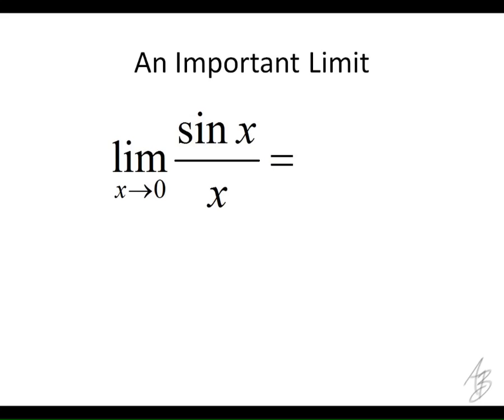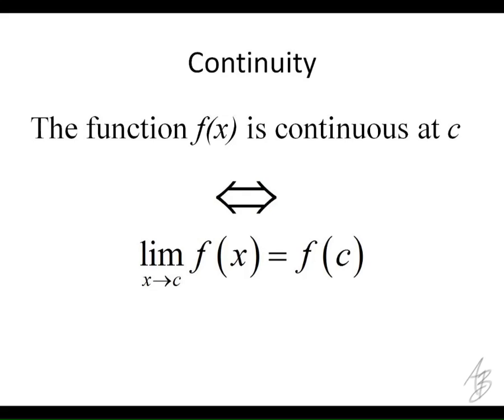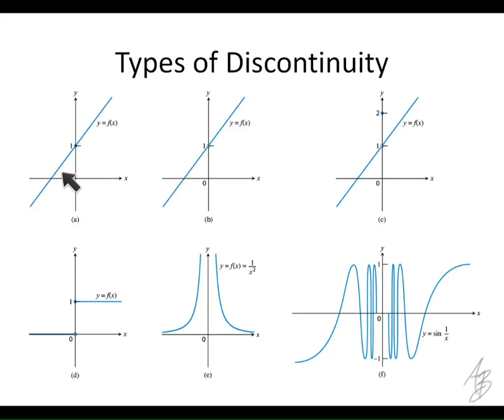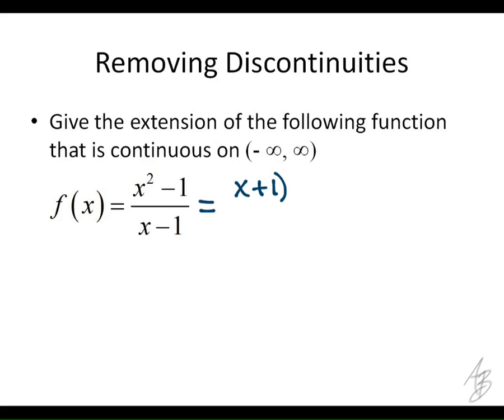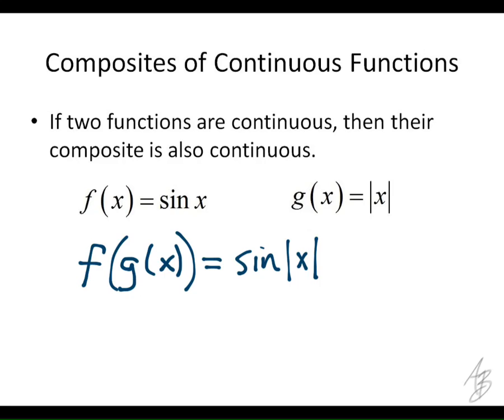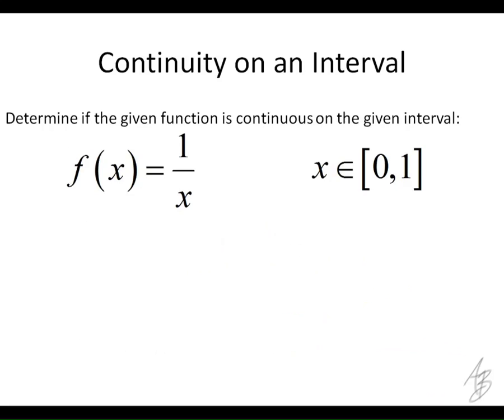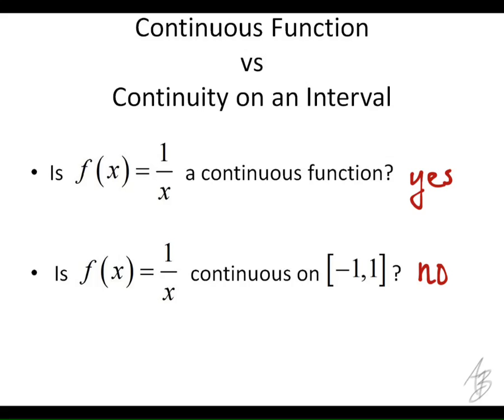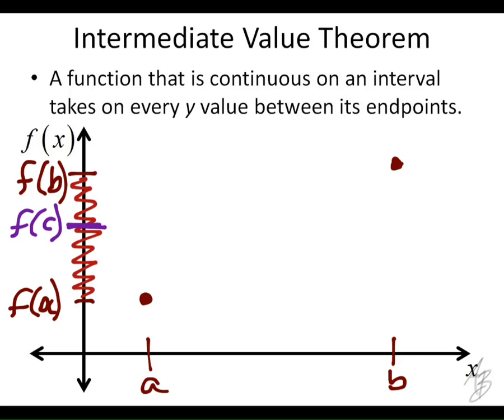13.08.29 Calculus Notes - Continuity